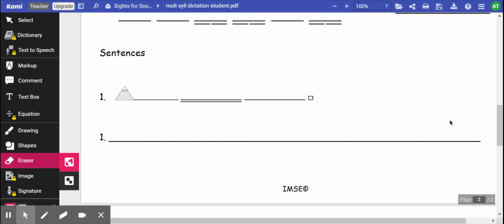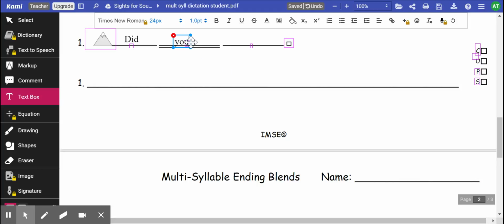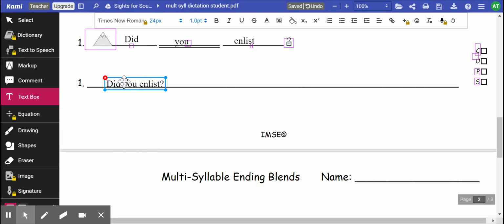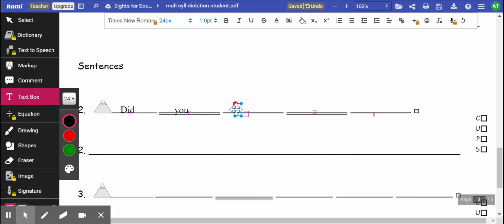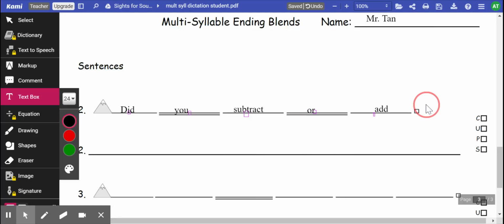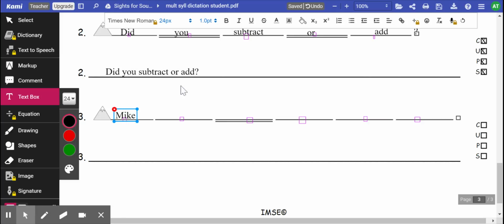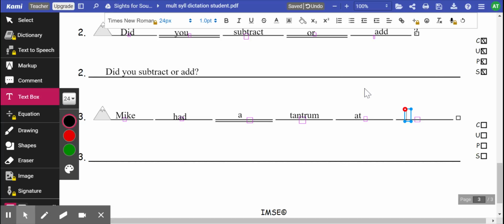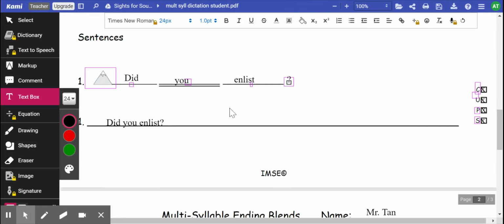mult syll dictation sentences